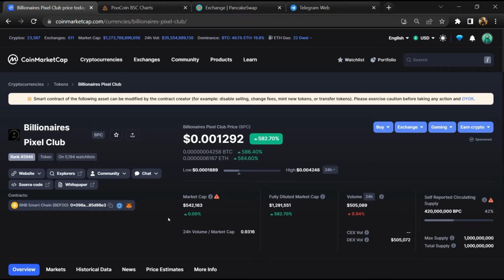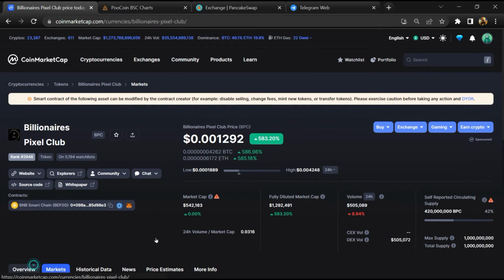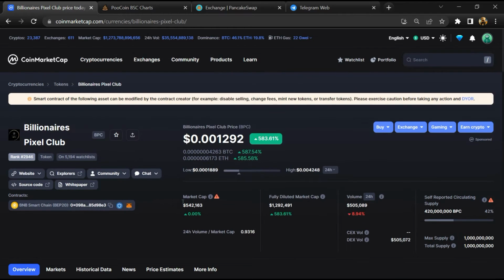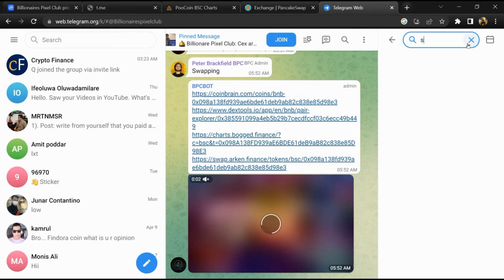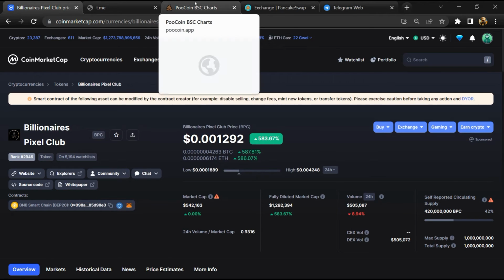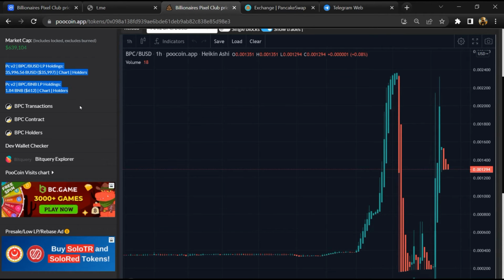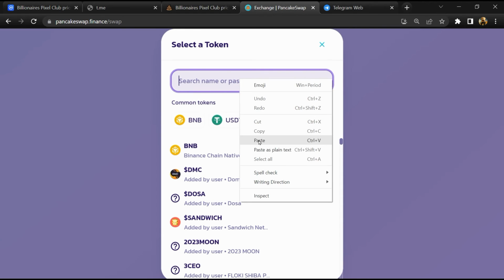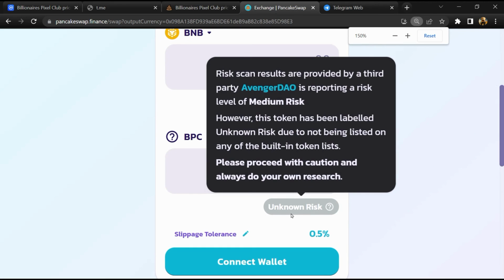Is Billionaires Pixel Club (BPC) Token Legit or Scam ??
In this video, I am going to share that Billionaires Pixel Club (BPC) Token is legit or a scam. I have made videos based on online data, I am not a financial advisor investing in crypto at my own risk.